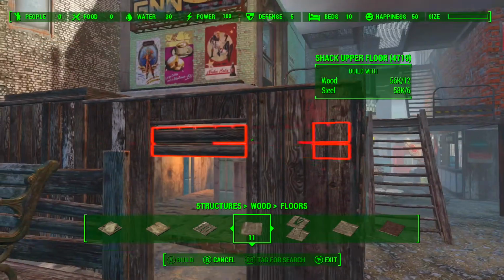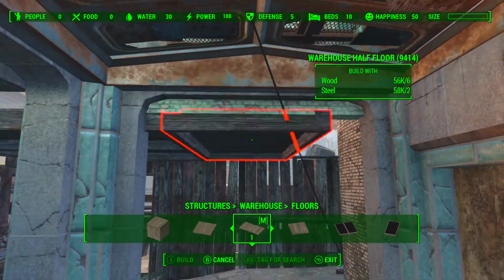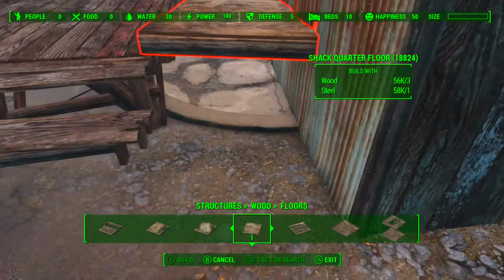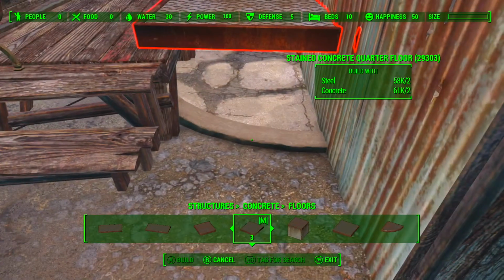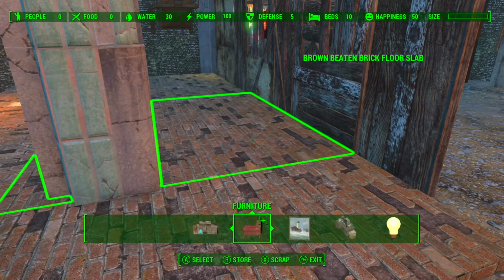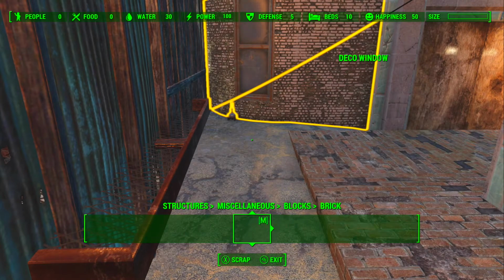Sparks Bistro - Hangman's Alley build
Wow the forgotten build at Hangman's Alley is back. Had this recorded for quite a while however everything just keeps jumping in front of it.

Today we add an upmarket restaurant to the mix for our loyal settlers